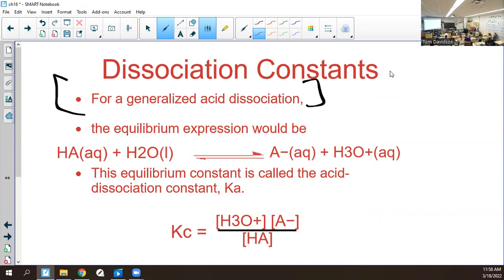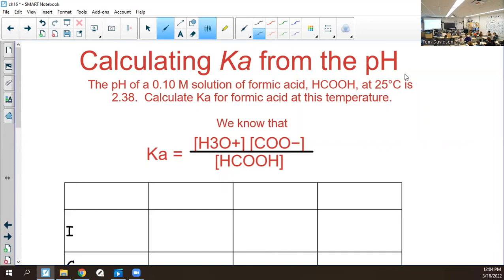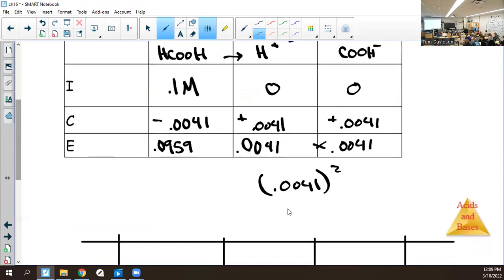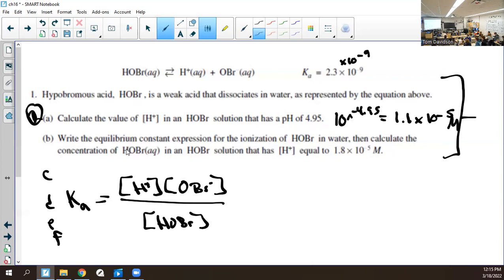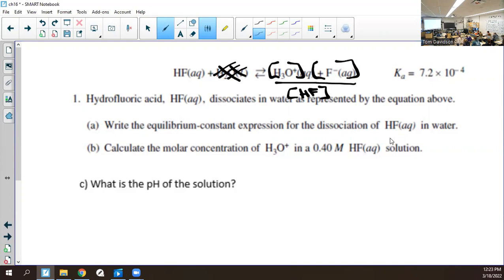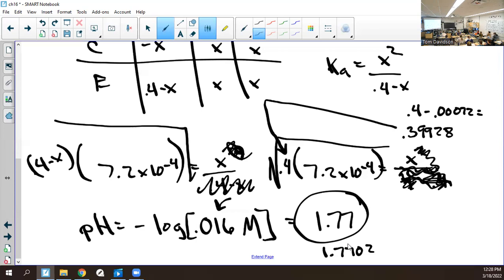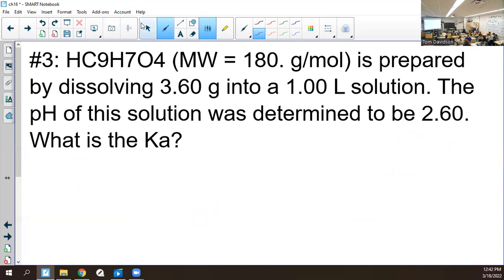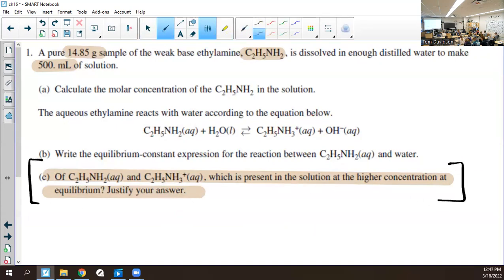AP 2022 Chapter 16 ka math